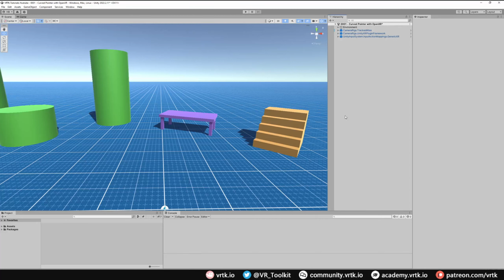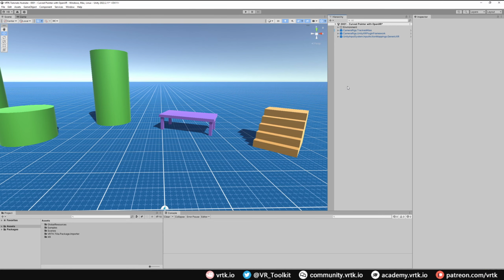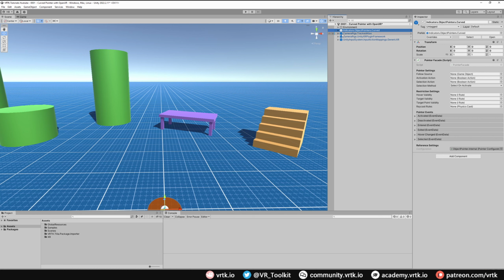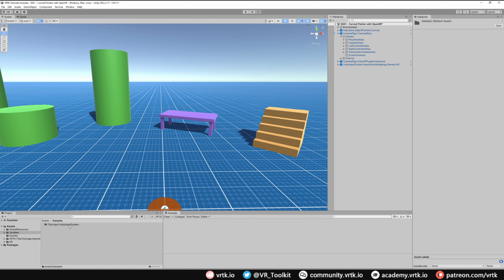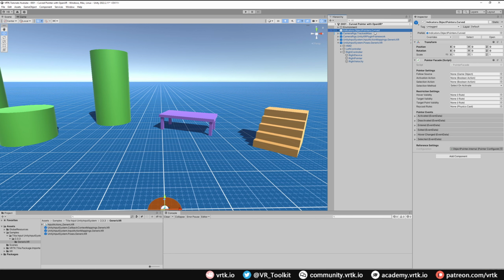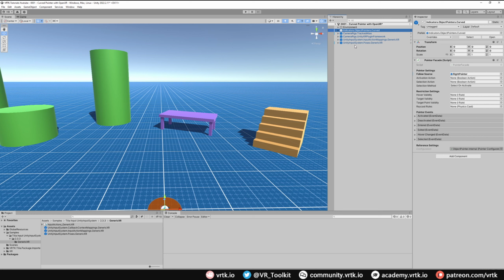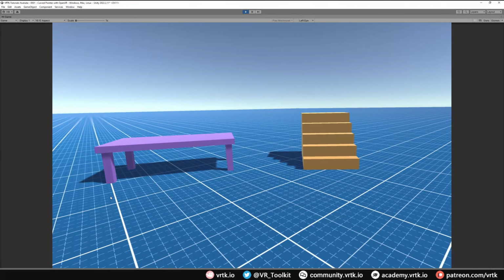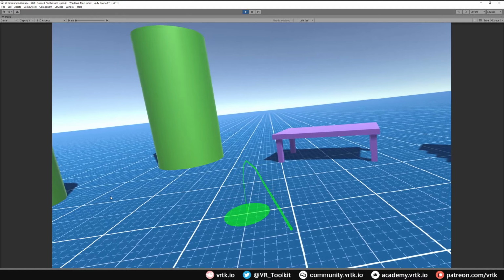[Unity XR] VRTK v4 - Adding a Curved Pointer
Shows how to add a Tilia Curved Pointer to the scene and how to use OpenXR Pointer poses to ensure the pointer orientation is always matching the correct orientation for the OpenXR controller.

It's beneficial to watch the "VRTK v4 - Using the Unity Input System with VRTK v4" video at:

0:00 - Intro
0:21 - Sponsor
0:29 - Lesson
03:06 - Demonstration
03:26 - Wrap up